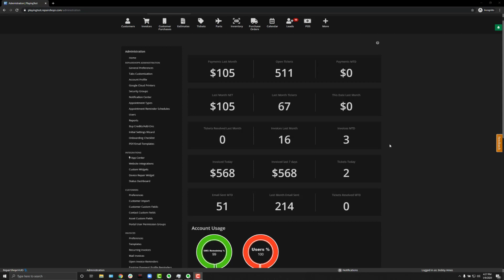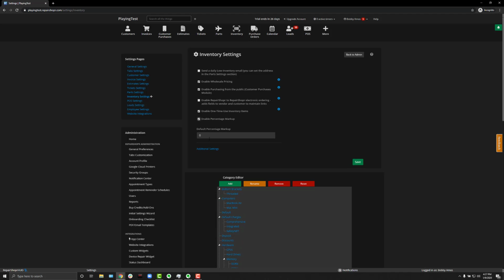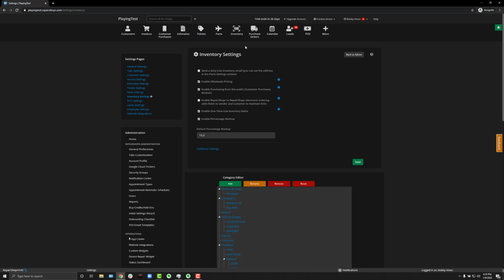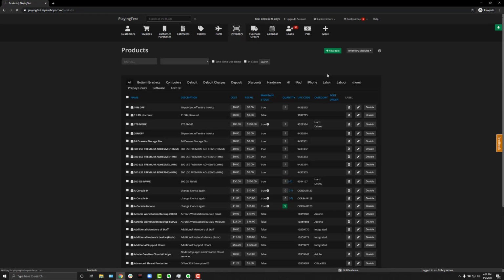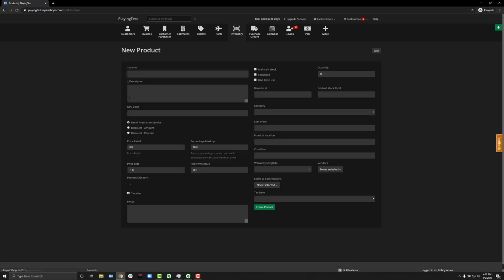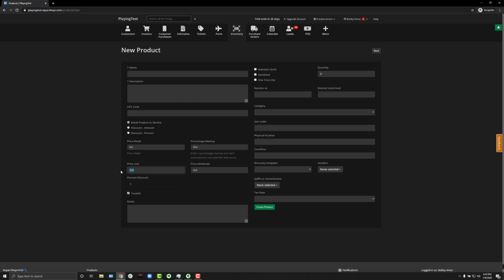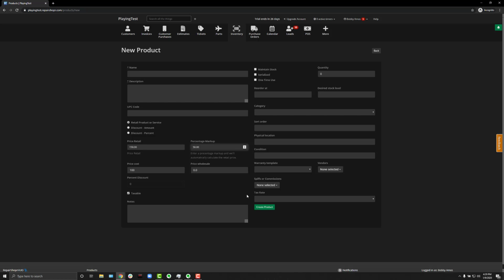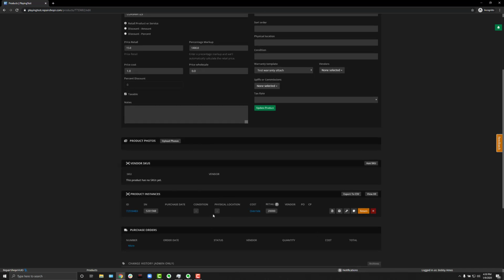Feature Friday - Percentage Markup Available within Inventory Module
In this video, Bobby walks through the latest update to the Inventory module: You can now apply an automatic percentage markup on your Inventory items. Simply enable this option in the Inventory settings within the Admin Center and ensure that your Products are marked up appropriately when sold. Watch on to learn more!